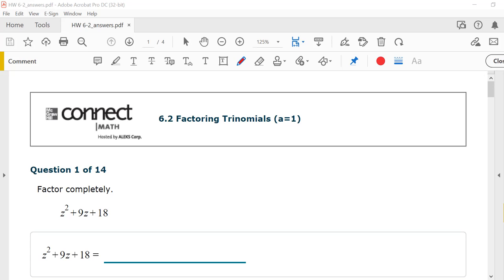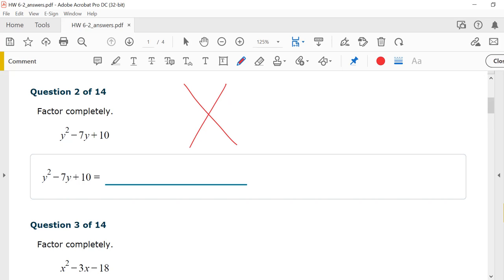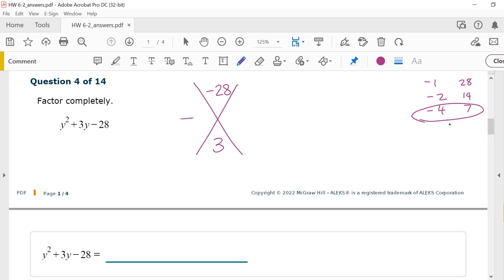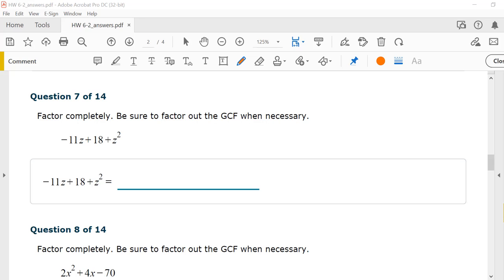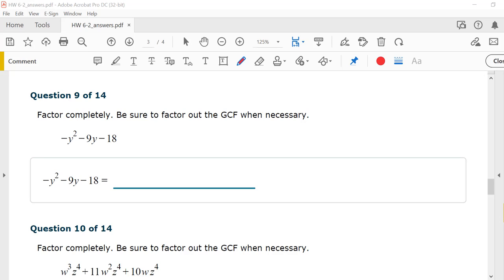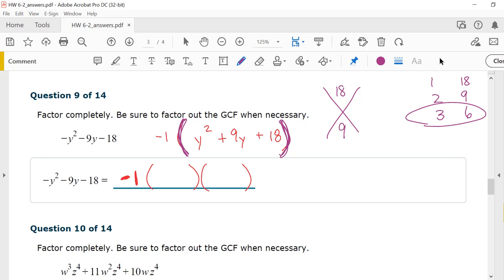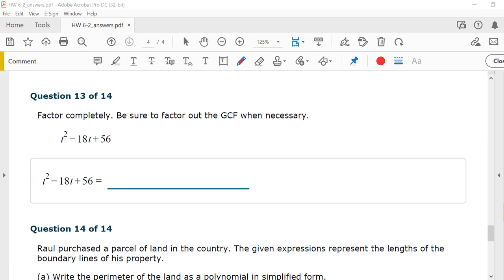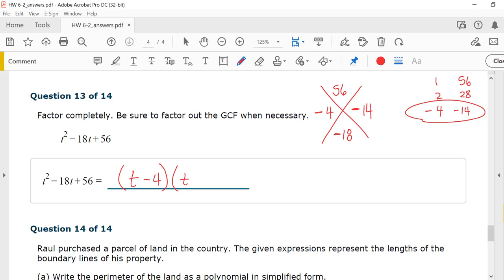0308 HW 6 2